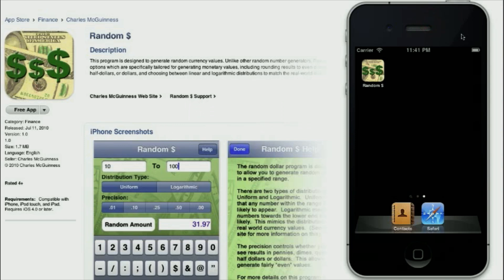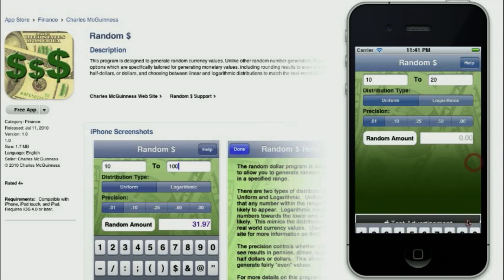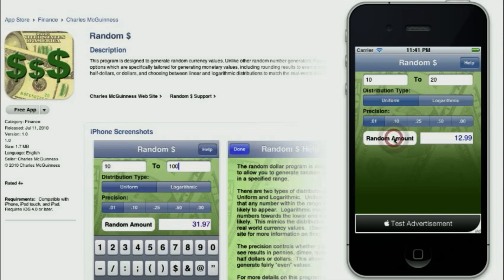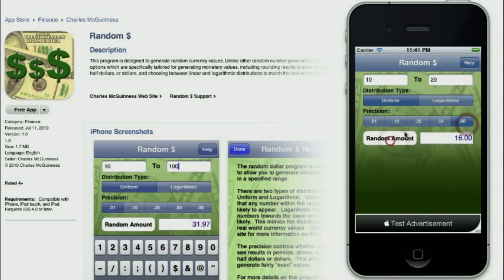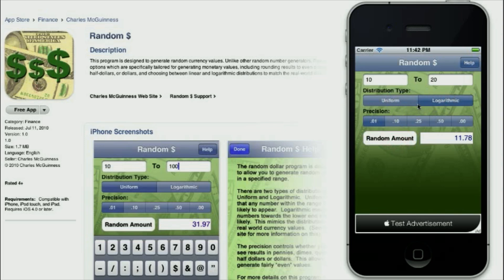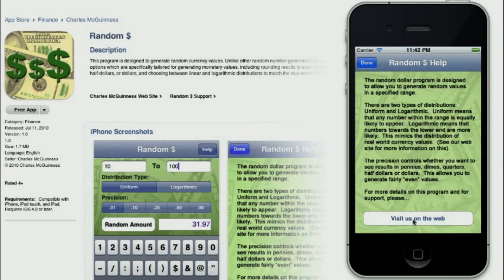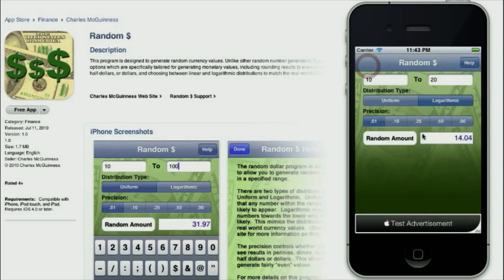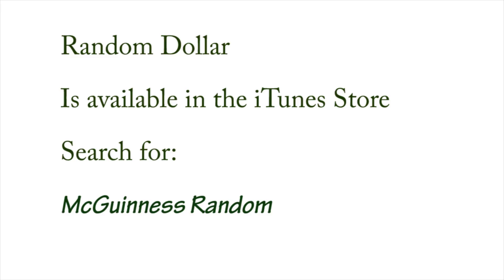Random Dollar Number Generator iPhone App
Demonstration of a free, simple iPhone application that generates random numbers and has options which are tailored for currency values.